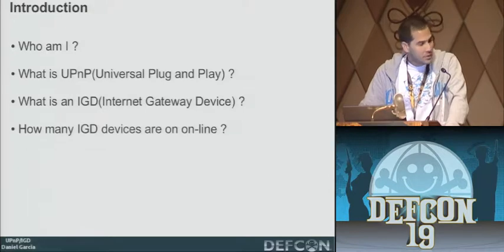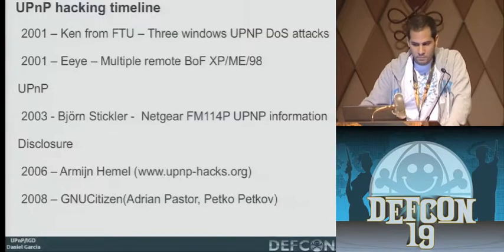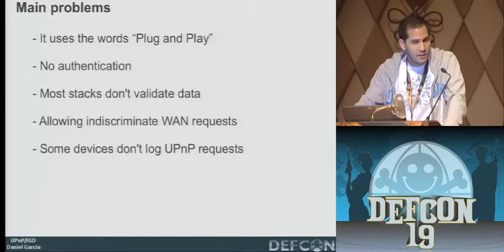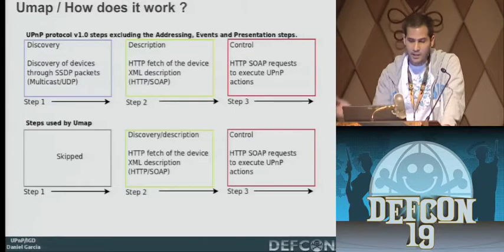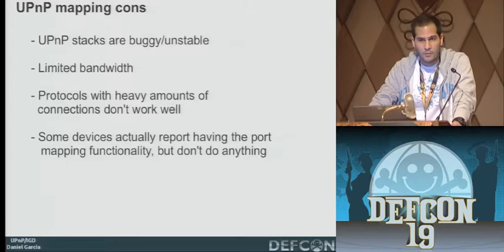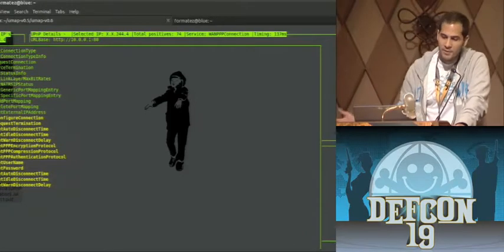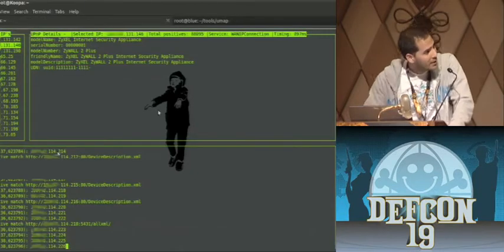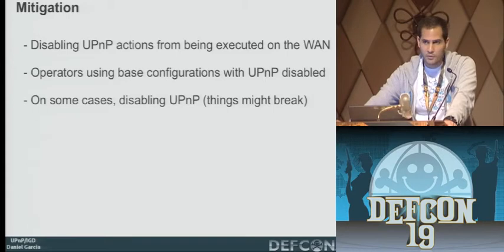DEFCON 19 (2011) - UPnP Mapping